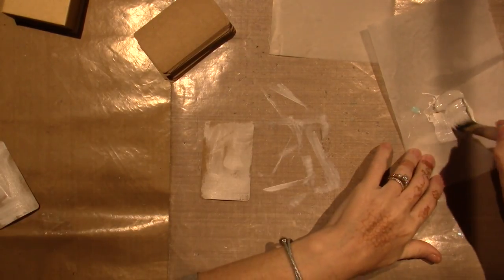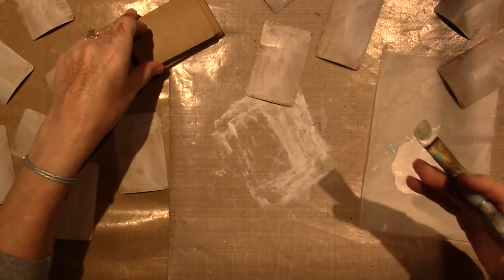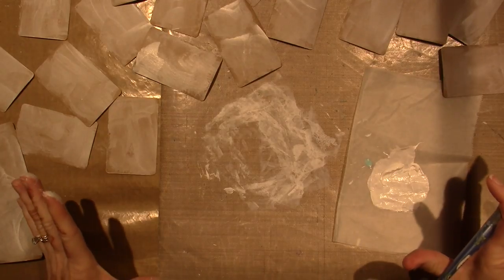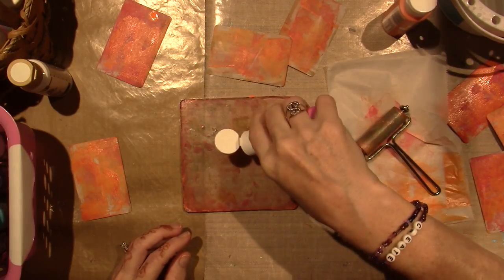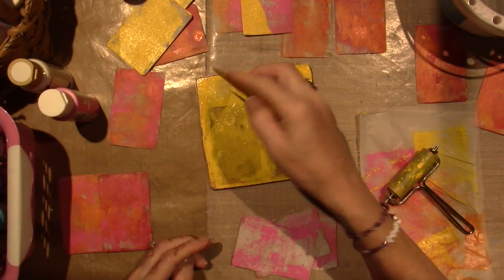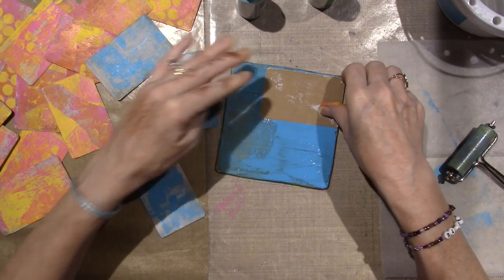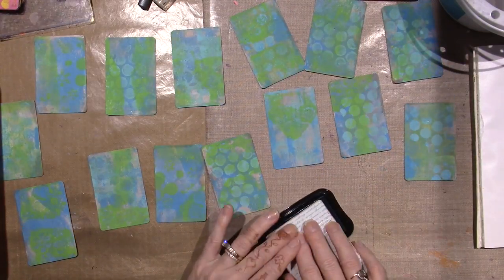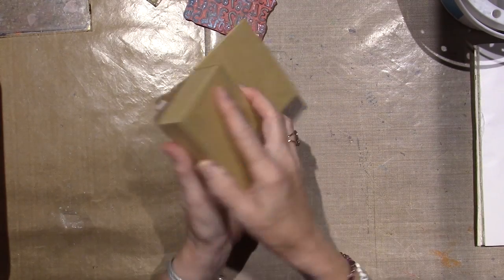Art Journal Prompt Cards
I decided to create some prompt cards out of the ATC box I got from Michaels. Its by Prima and Finnabar and there are 52 cards. I will finish the box in another video. TFW, Sara